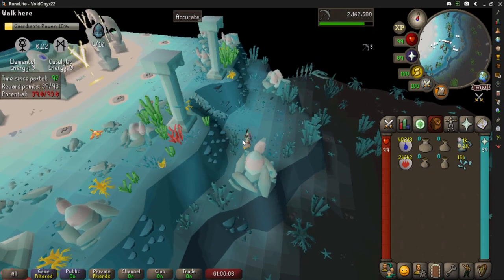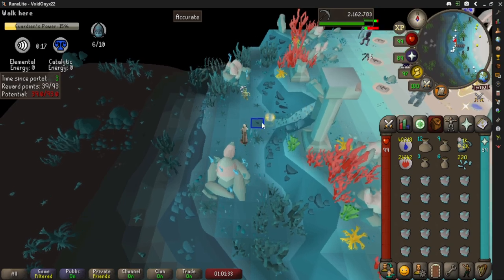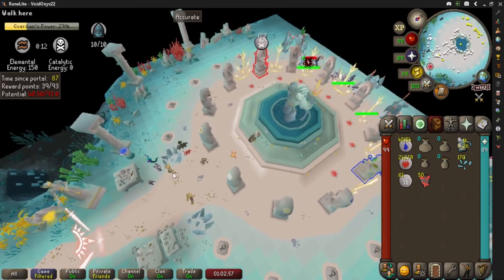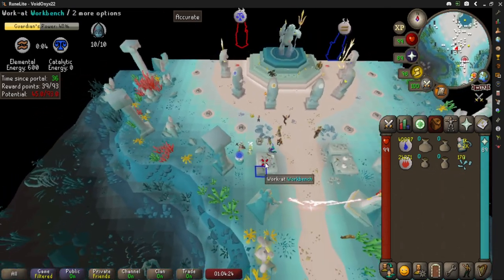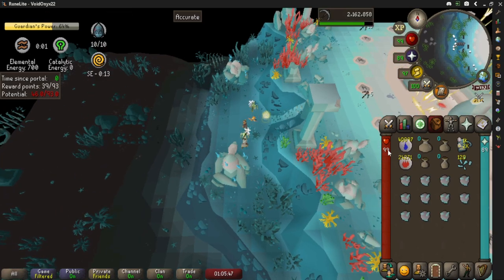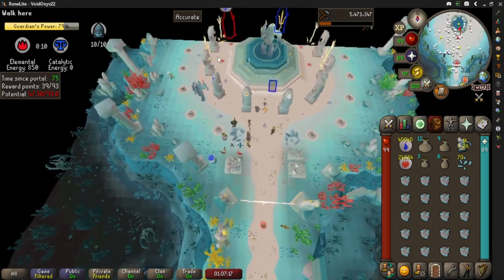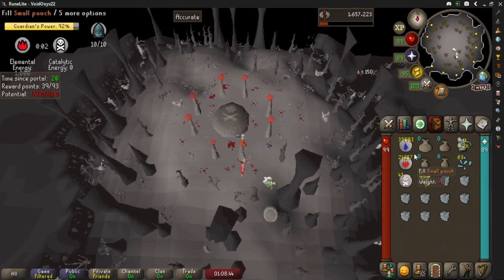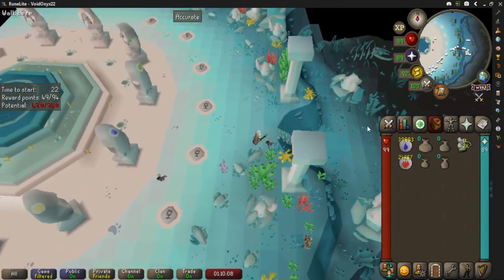GOTR 9-12 Points EVERY RUN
You will get 9-12 points every run depending on how active the other players are. So if you rates vary, its not you messing up.